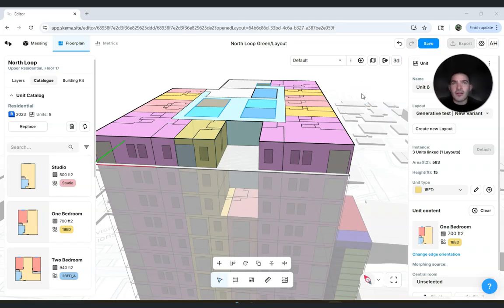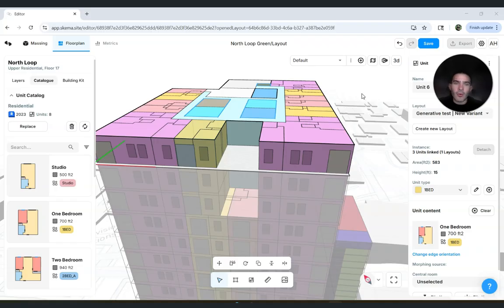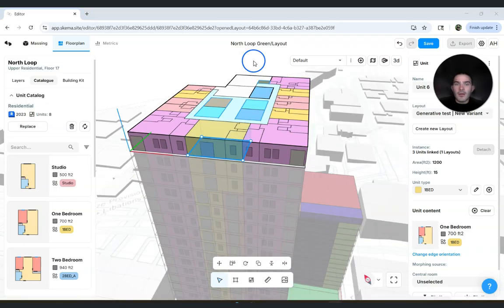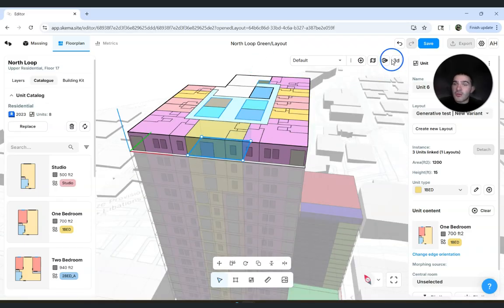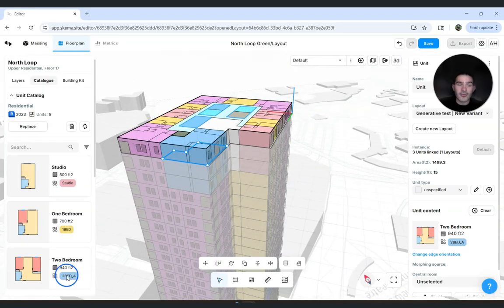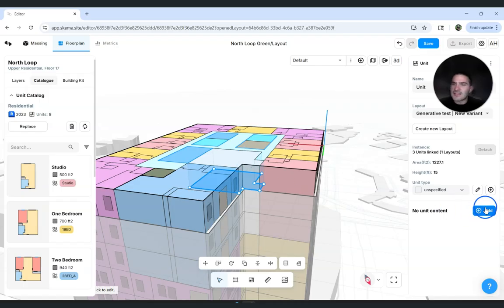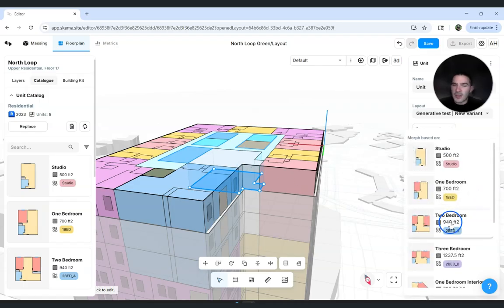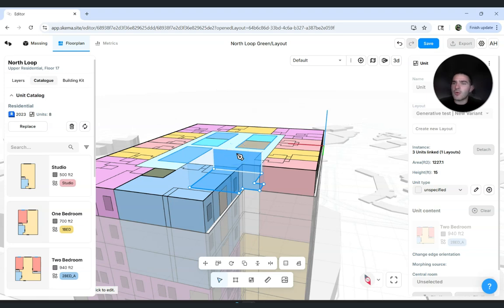Morphing Design Feature in Skema | Ask Alex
With Skema’s unique morphing tools, Alex shows how to stretch catalog units, adapt them to custom geometries, and still keep fixed rules intact. Create flexible, smart units that respond to real design challenges.